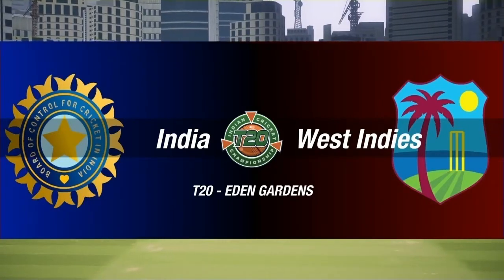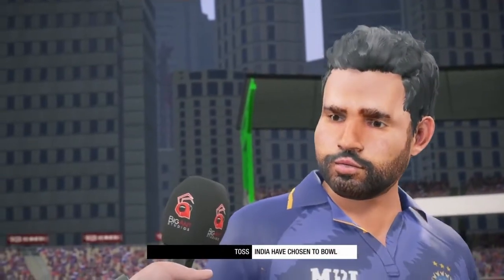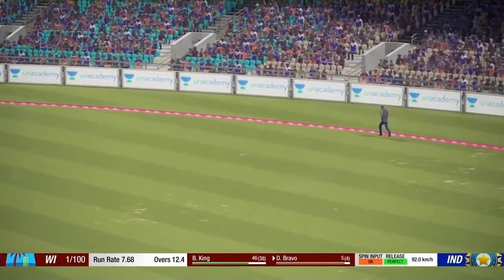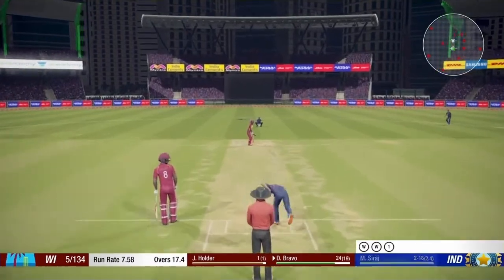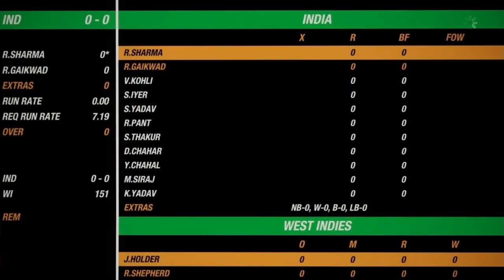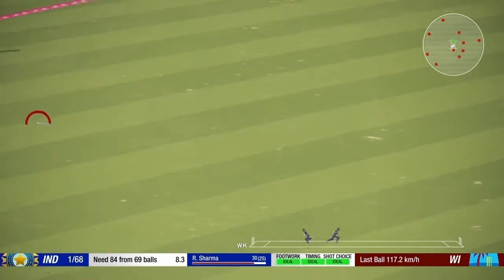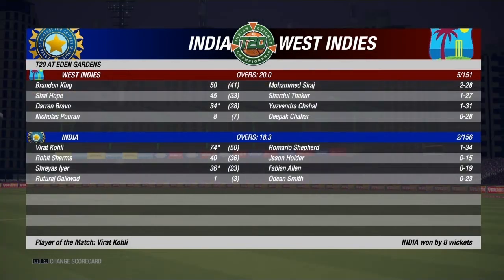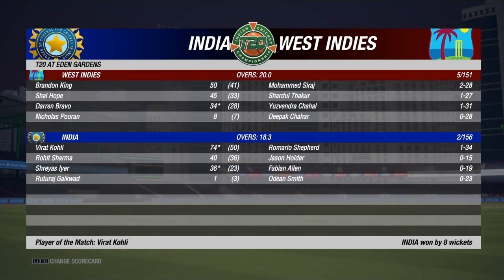1st T20||WEST INDIES vs INDIA Highlights||CRICKET 19 Game....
2.INDIA vs WEST INDIES T20 Highlights.

4.NOTE●●●This is not a real match highlights it's just a video game.

5.Game name■■■CRICKET 19.

6.Next video=18/02/2022 eve@5pm [IND vs WI 2nd T20].

7.Thank u guys for watching this video.